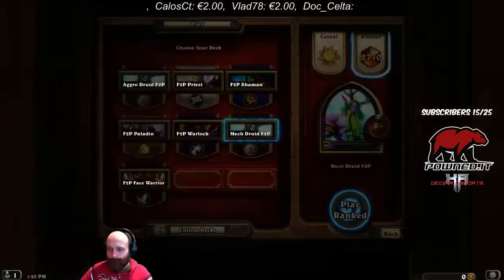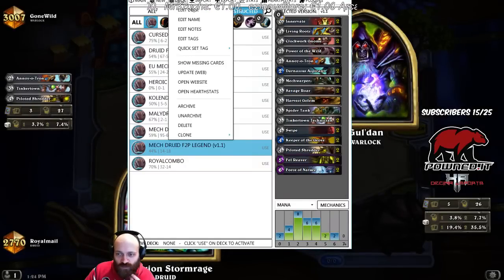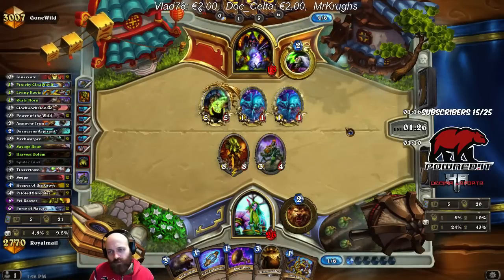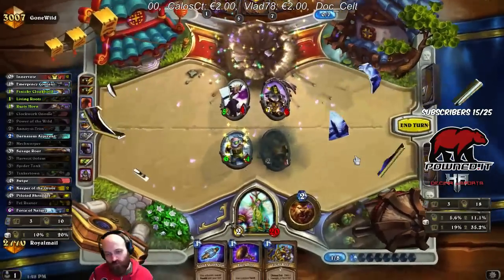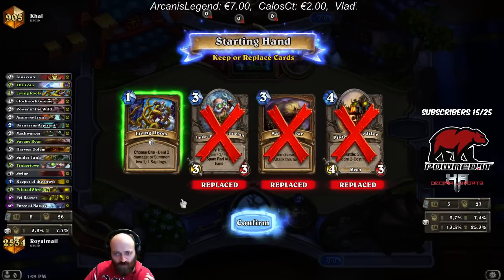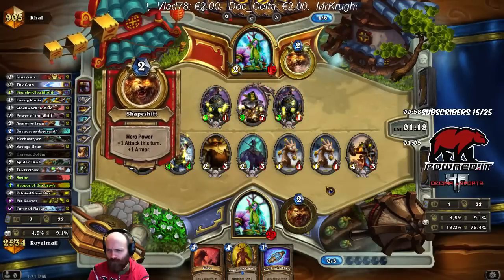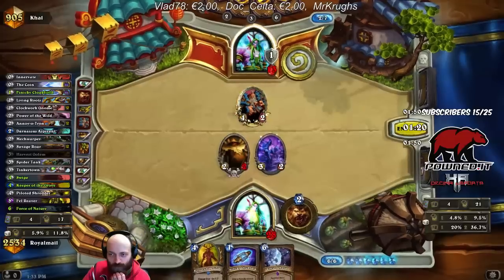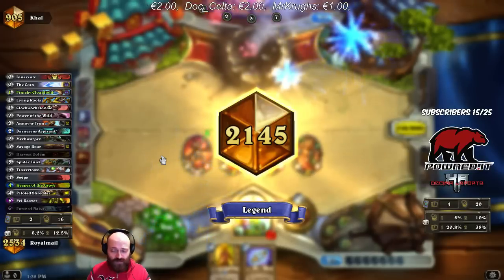Hearthstone Guides ~ Mech Druid ~ F2P To Legend ~ Hearthpwn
Here's a quick explanation of the deck I've used in my F2P run to reach Legend from Rank 7 in only 3 days of playing (18 days in total from start of the account to Legend)